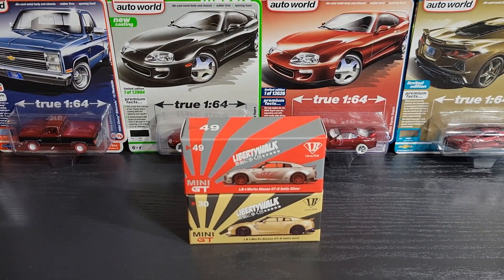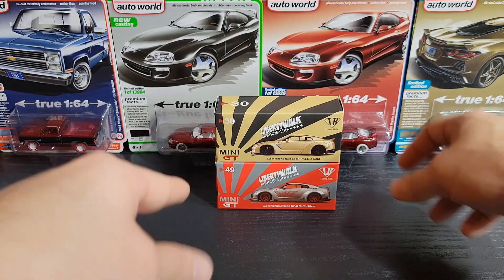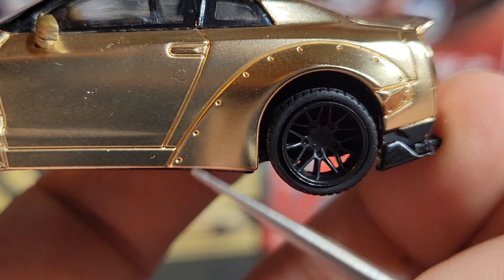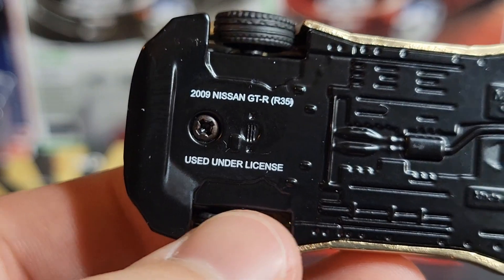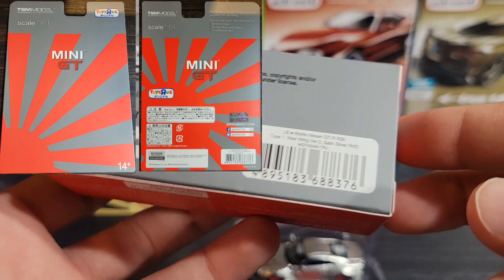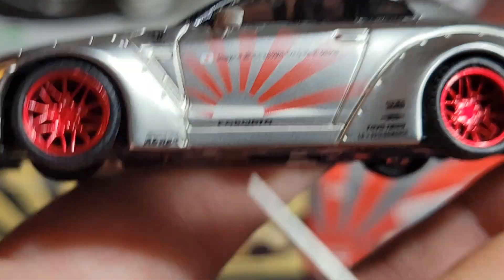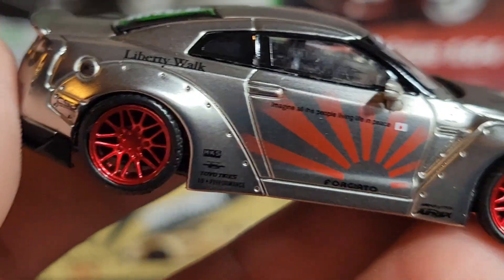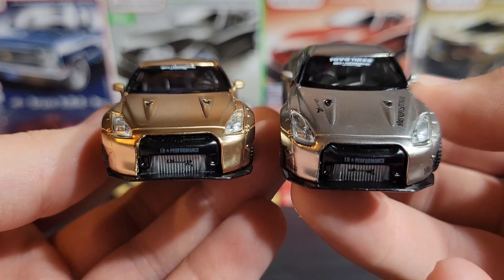Mini GT - LBWK Nissan GTR R35 - REVIEW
Mini GT #30 - LB Works Nissan GTR - Satin Gold

Mini GT #49 - LB Works Nissan GTR - Satin Silver